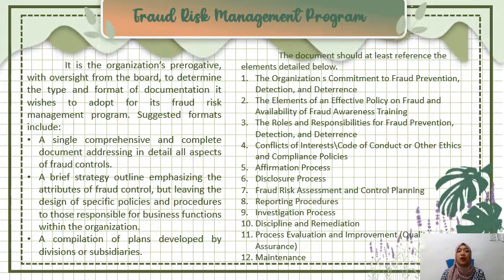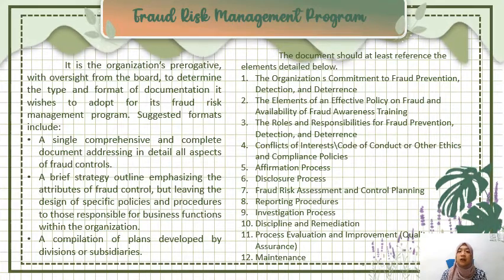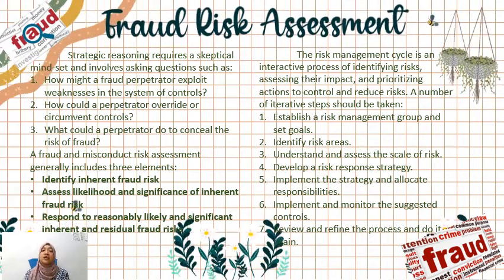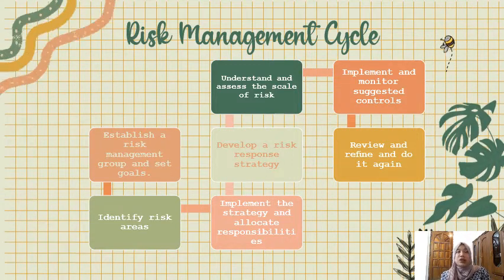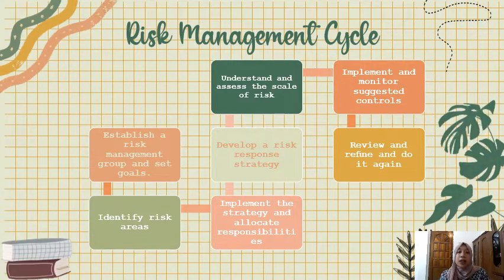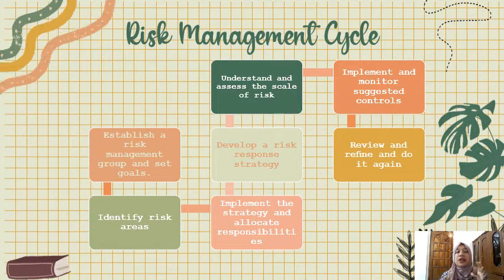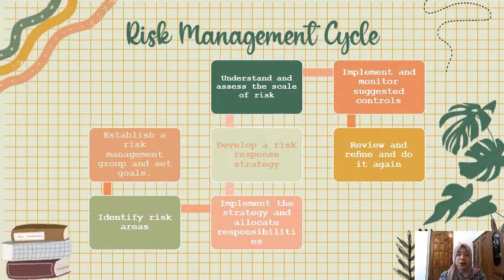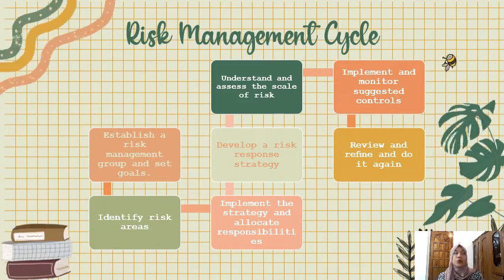TOPIC PART1 - Fraud Risk Management (video part 2)